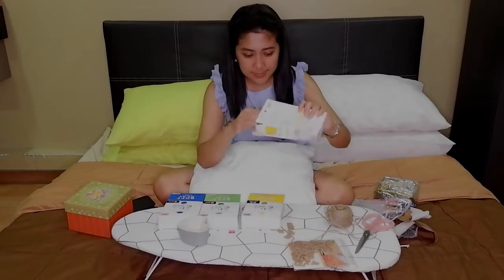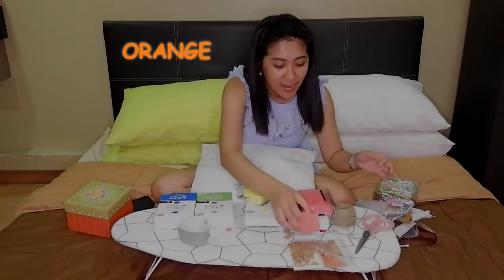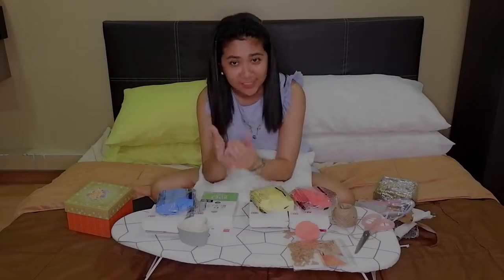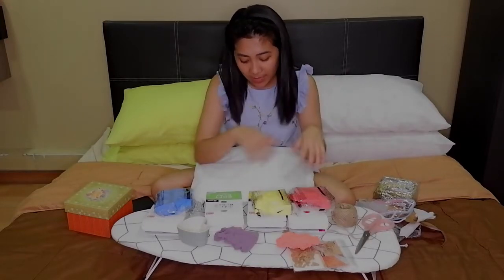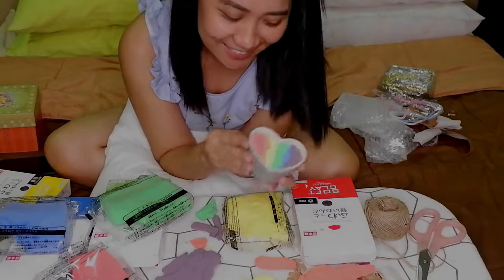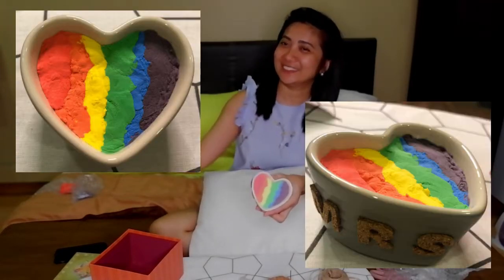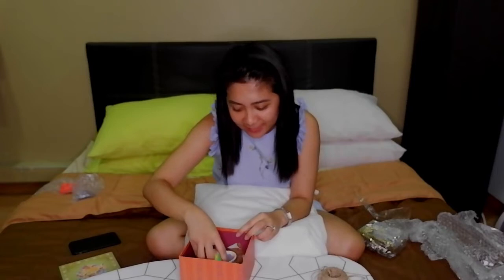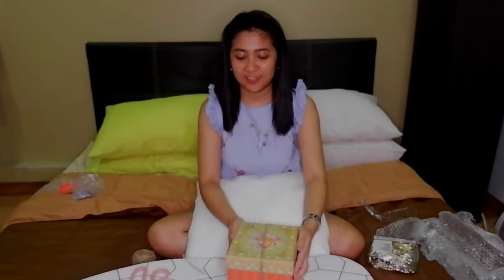DIY WEDDING RING HOLDER | INSPIRED LGBTQ WEDDING RING HOLDER by Jem Paguio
I made this DIY vlog specially for my LGBTQ Friends who will get married tomorrow. My own Wedding Ring Holder design for them.

Things needed:
Heart Shaped Bowl
6 colors clay
Yarn
Recyclable Box
Available added designs

Since I only bought the 4 primary colors (Red, Yellow, Blue & Green), I need to make orange and purple. So by making the orange I need to mix red & yellow and for purple I need to mix Red & Blue.

I hope you got inspired on my simple project for my friends.